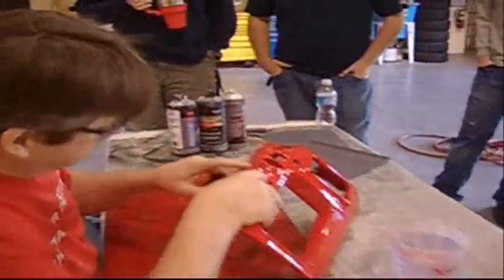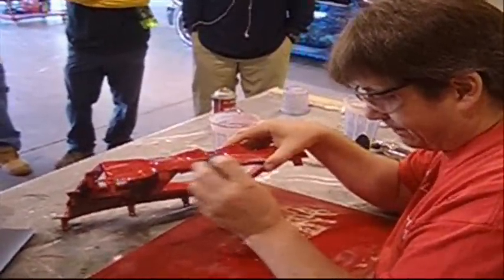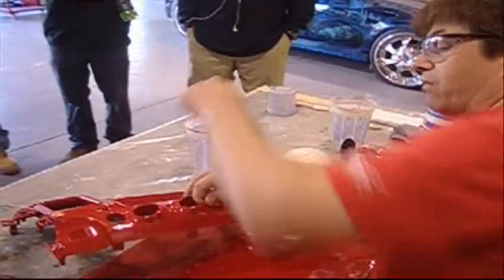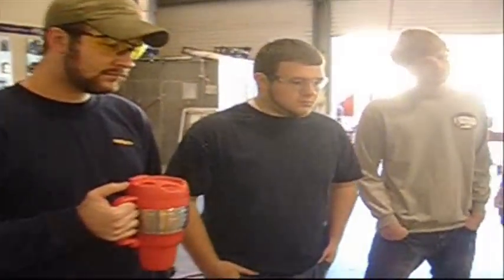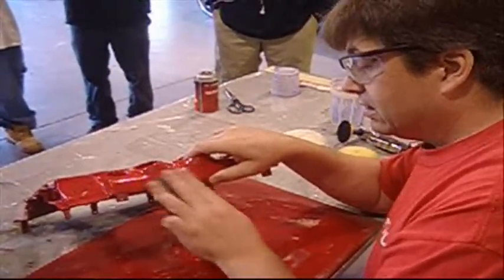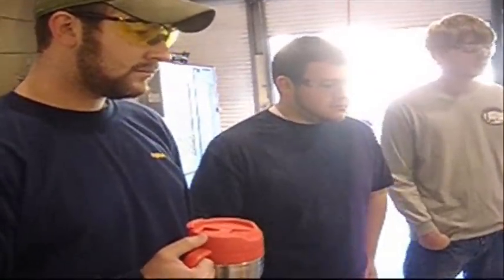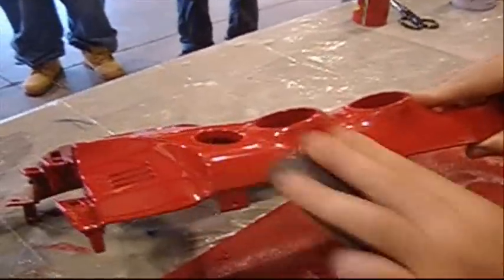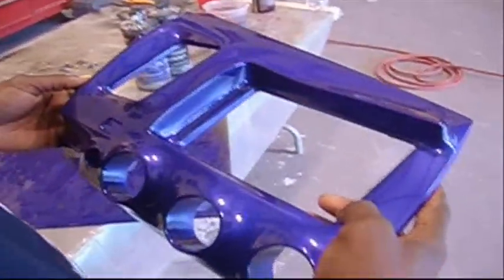Wet sanding ABS properly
Lead instructor Joe shows the students the steps for wet sanding.

for more information.